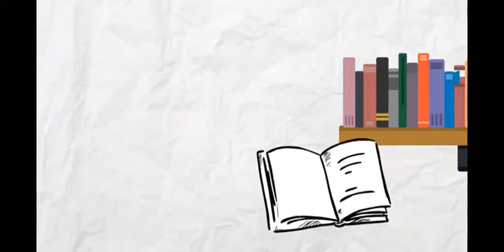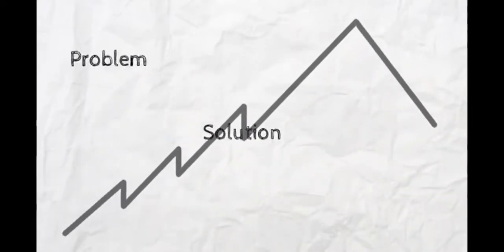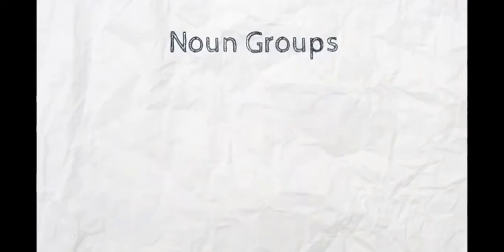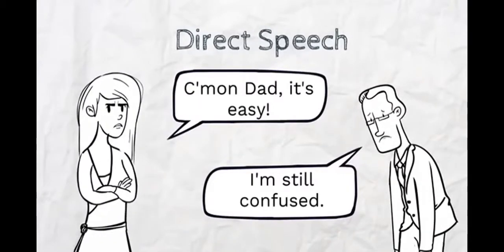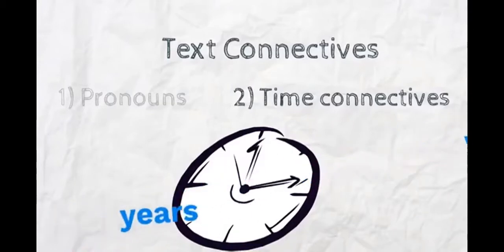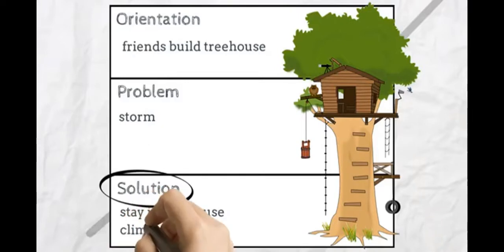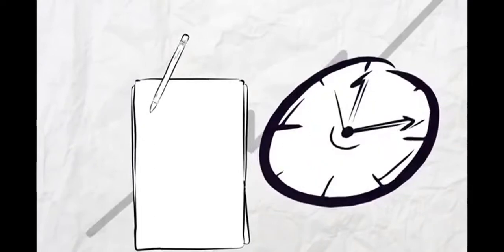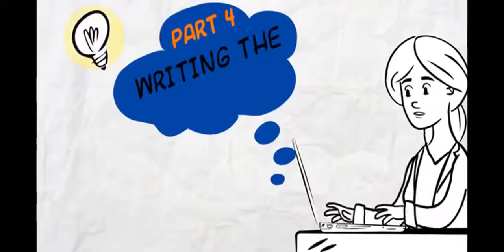Grade 10 & G11 planning and writing narrative